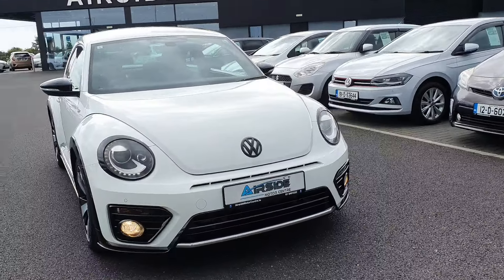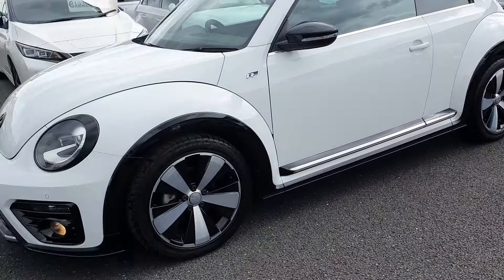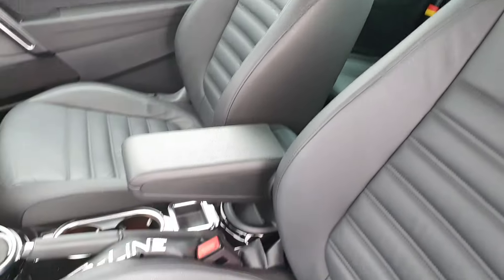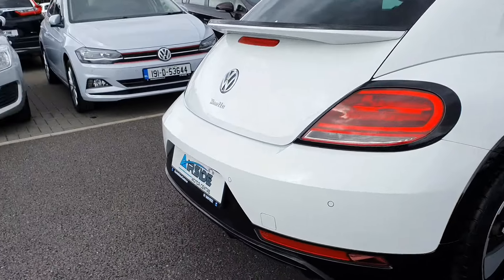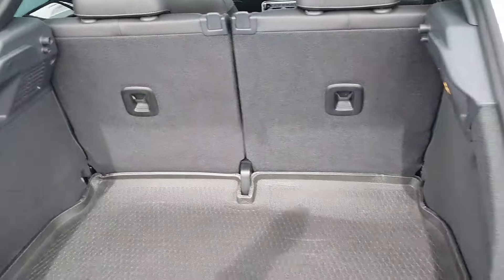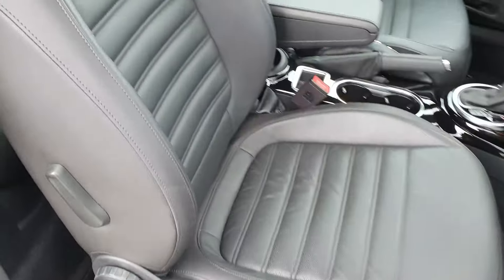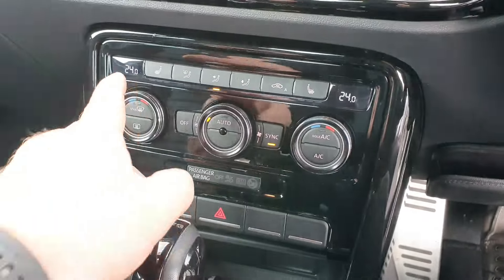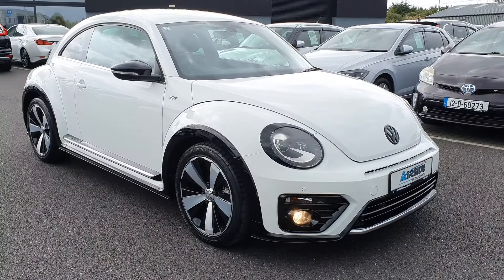Volkswagen Beetle R-Line 1.4 TSI Automatic